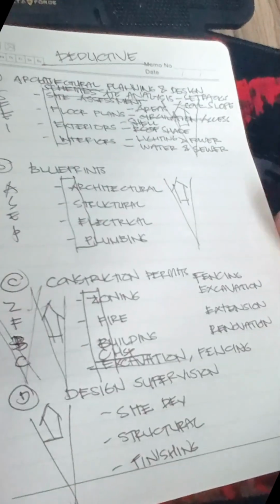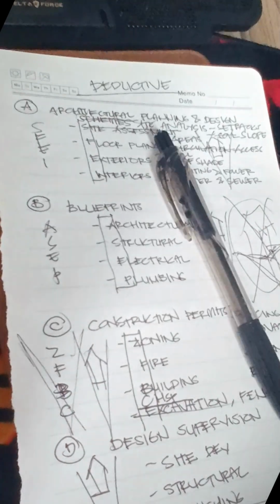Arki Tip 23 - Architect's Regular Design Services